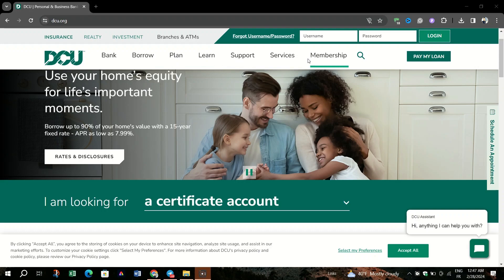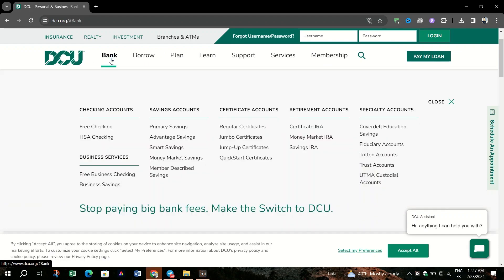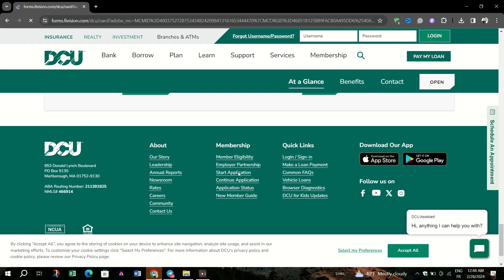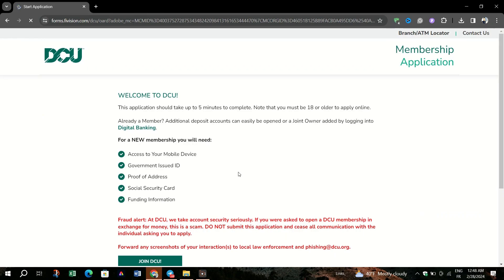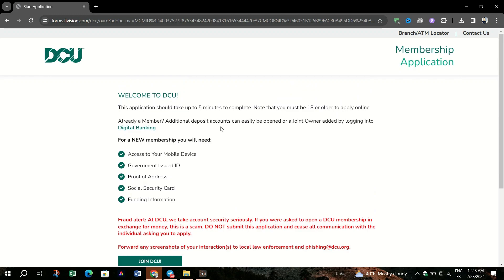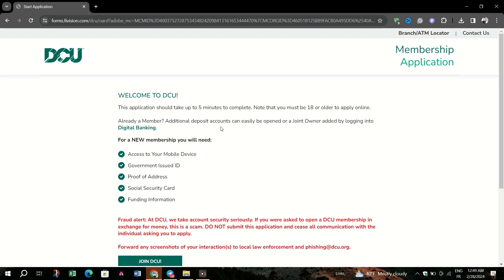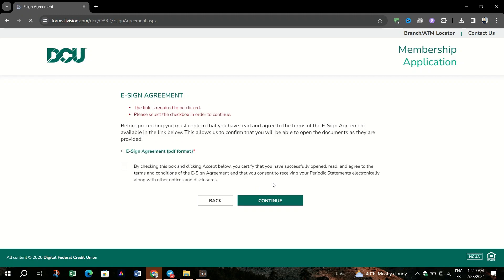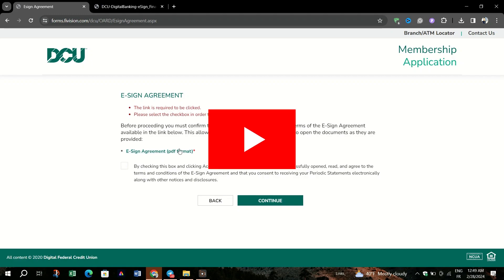How To Open DCU Online Banking Account: A Step-By-Step Guide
Navigating the world of online banking can be daunting, but with DCU (Digital Federal Credit Union), it's simpler than you think! This detailed tutorial will walk you through the entire process of opening an online banking account with DCU, from the initial application to accessing your new online banking features. Whether you're new to online banking or looking to switch to DCU, this guide has got you covered.

🔹 What You'll Learn:

An overview of DCU online banking and its benefits.
The prerequisites for opening a DCU online banking account.
A comprehensive, step-by-step walkthrough of the DCU account opening process.
Tips for navigating your new DCU online banking account and making the most of its features.
🔹 Why This Tutorial Is Essential:

Simplify the process of opening an online banking account with DCU.
Discover the advantages of banking with DCU and how it can suit your financial needs.
Ensure a smooth and hassle-free setup of your online banking services.
🔹 Ideal for:

Individuals looking to open an online banking account with DCU.
Those considering switching their banking services to DCU.
Anyone interested in exploring the benefits of online banking with a credit union.